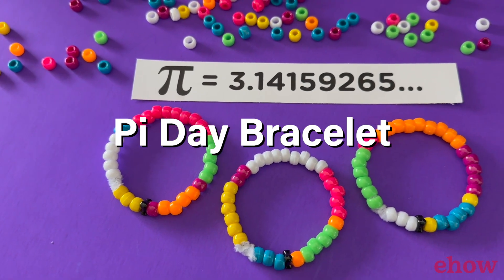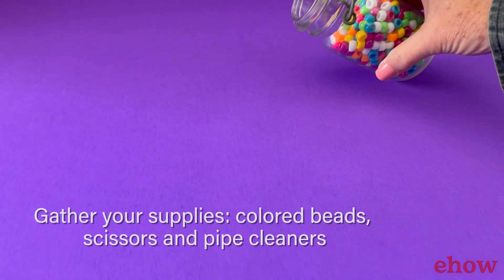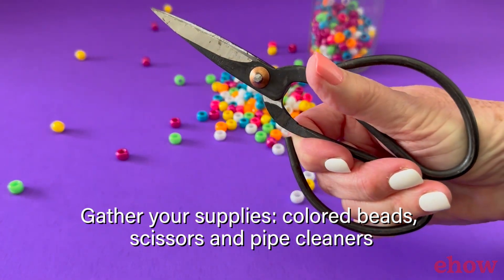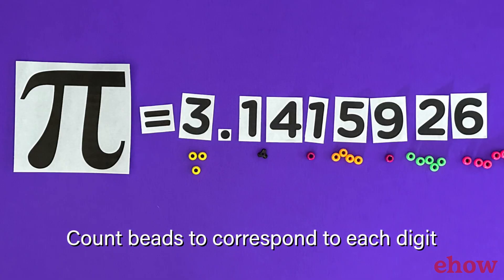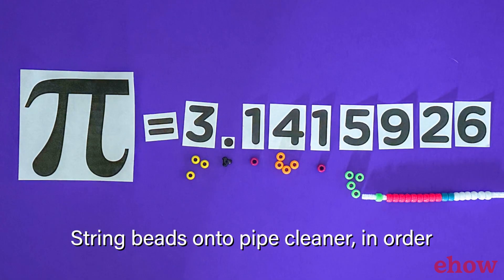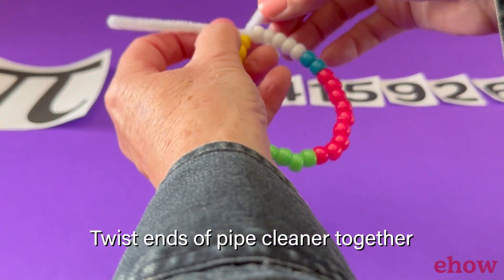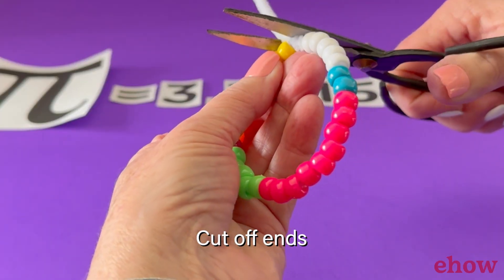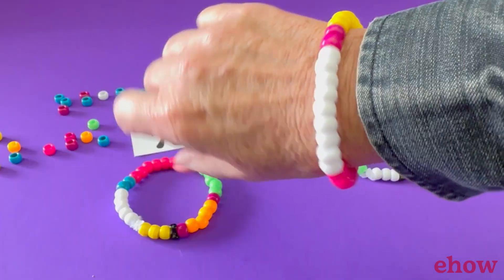Pi Day Bracelet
Learn more about Pi (3.14159...) with this Pi Day bracelet!